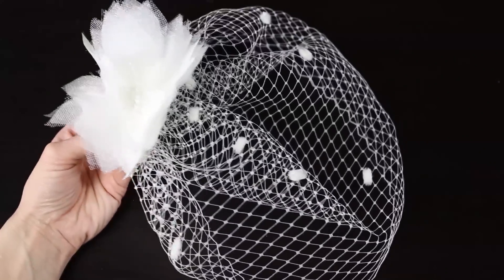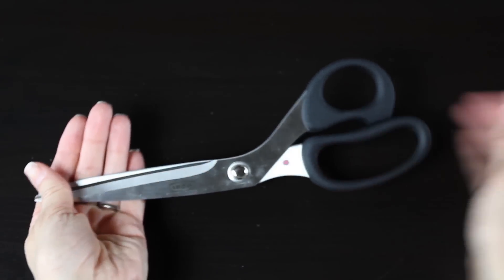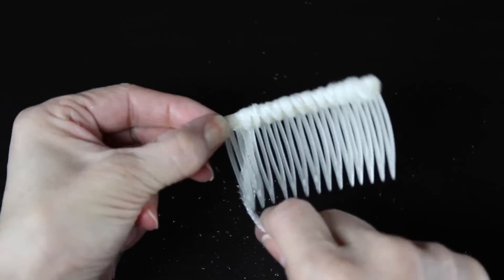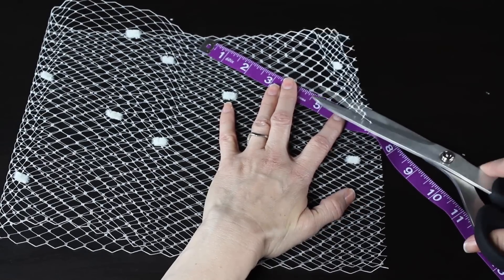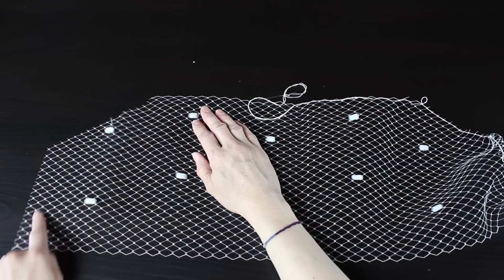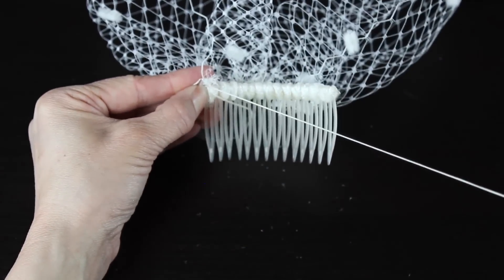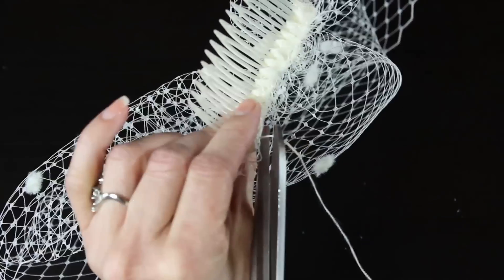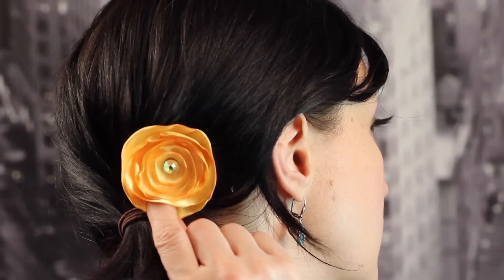DIY Birdcage Bridal Veil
This DIY birdcage bridal veil tutorial is simple and easy to make. This beautiful vintage inspired veil is the perfect accessory for a wedding. These can be so expensive. Why not make your own! Let me know if you try it out!

•••SUPPLIES•••

Side Hair Comb to match netting

Needle & coordinating thread